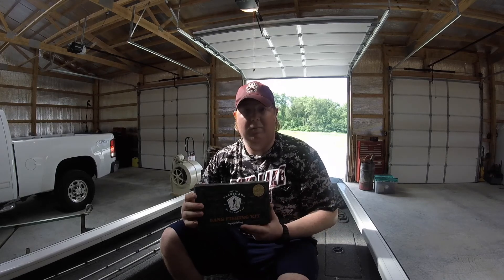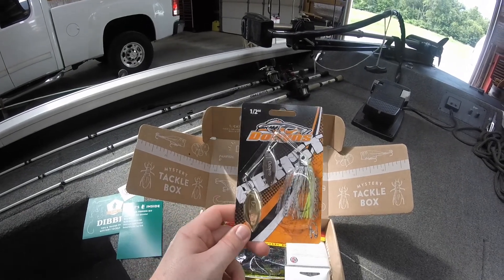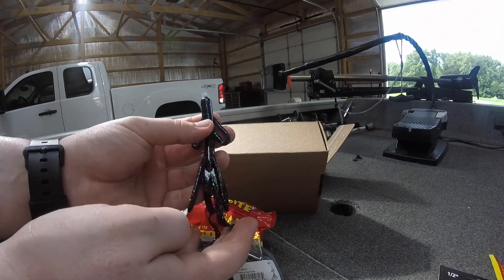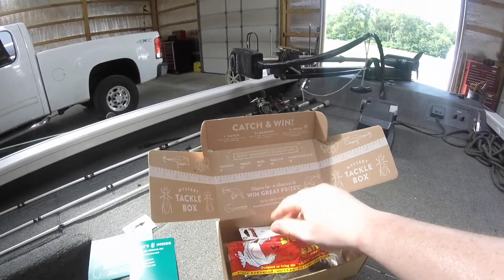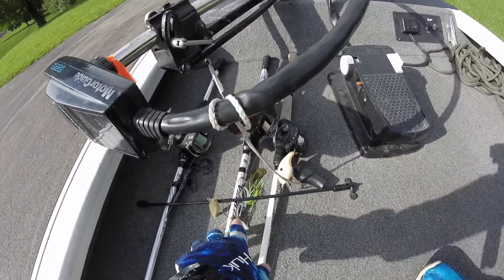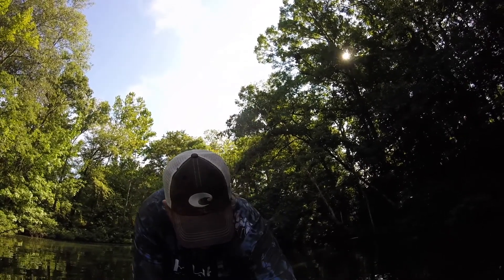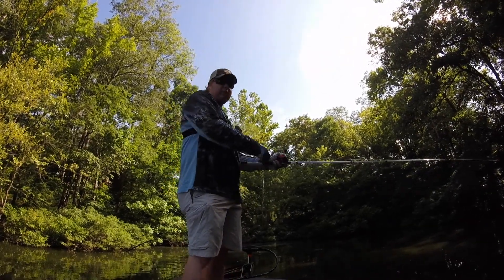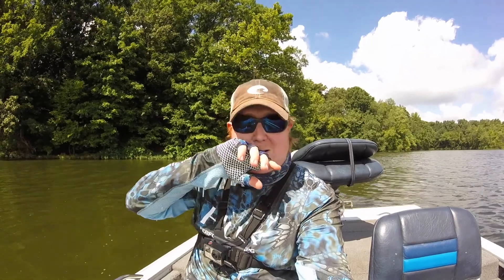My First MTB Challenge (Fail)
In this video I do my first MTB Challenge. Didn't complete it, but hopefully next time will be better.